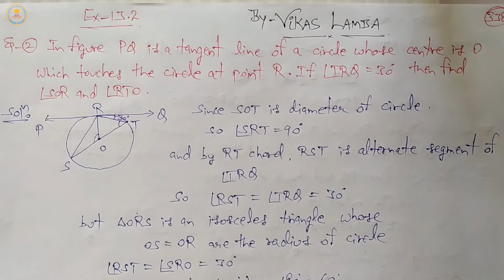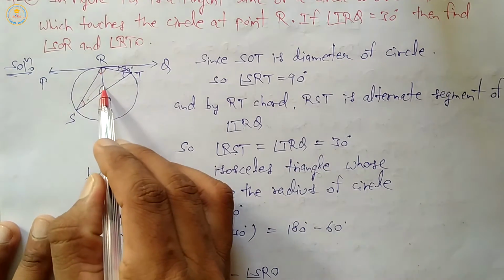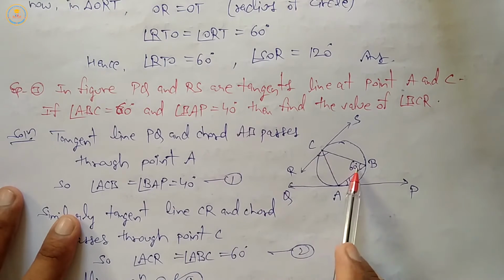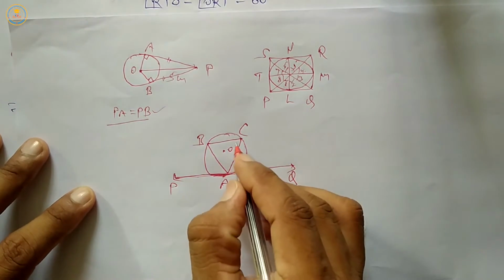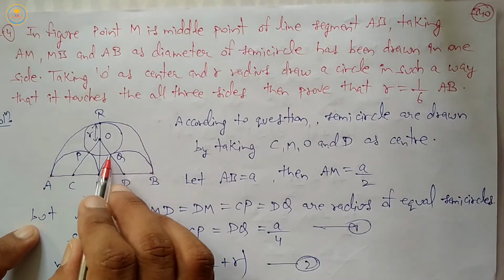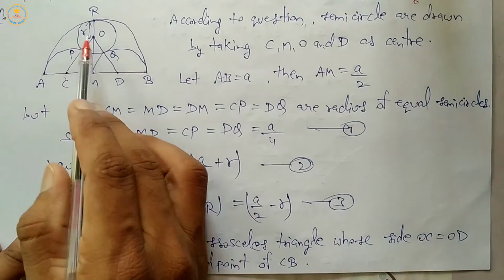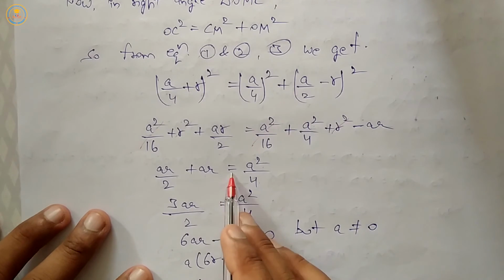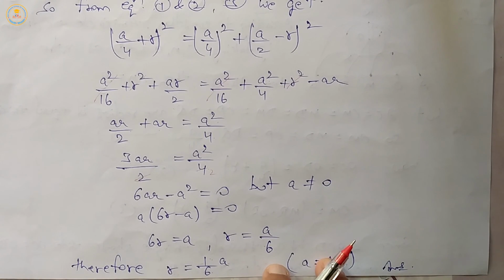30July || Ch-12 Circle Part-16 || Class- X || Sub- Maths || English Medium || Bal Sadhana School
Time Table -
Class X. XII
9:00am = Mathematics. Mathematics/Biology
9:30am = SST. Physics
10:00am = English Grammar. English Grammar
10:30am = Science. Chemistry